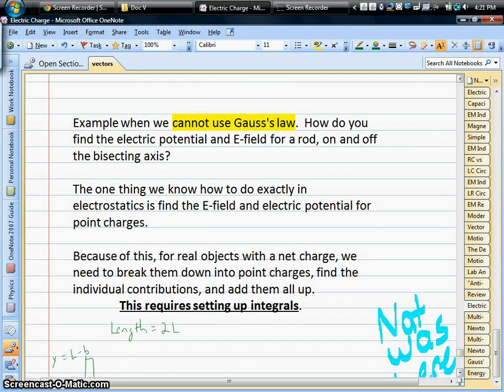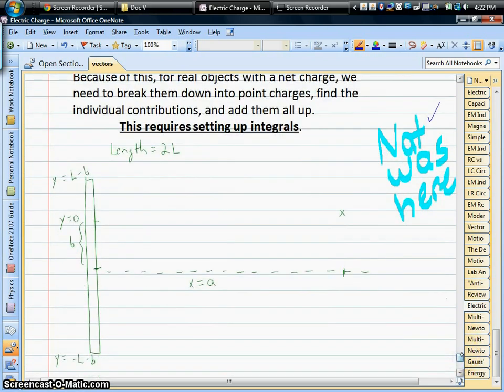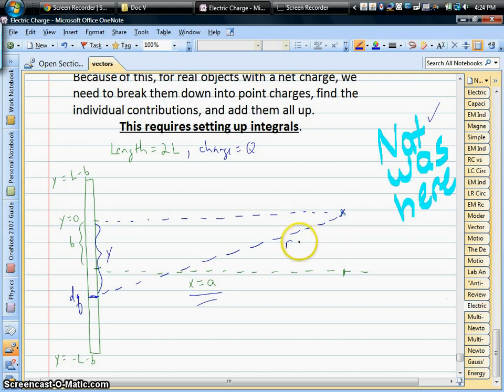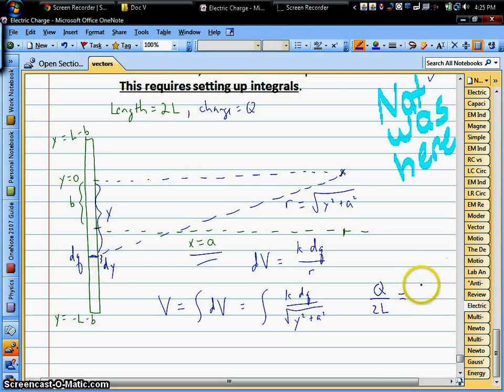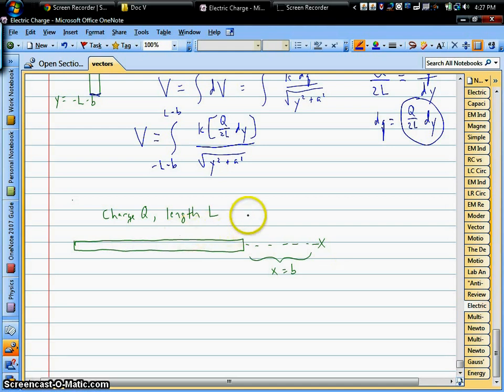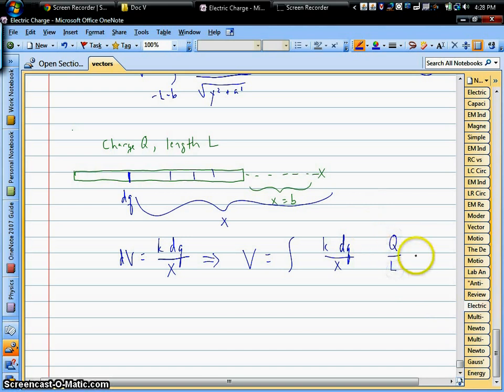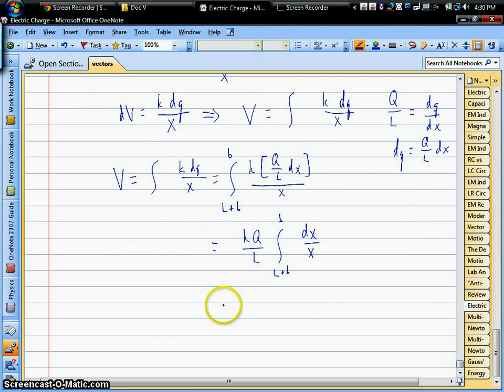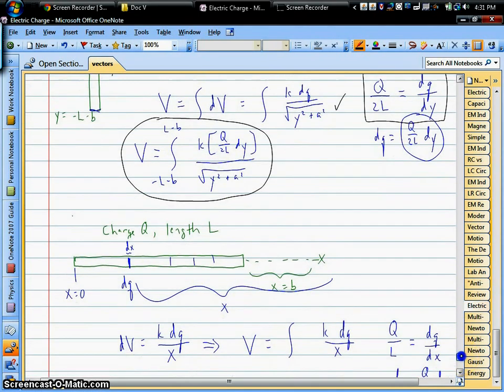Finding Electric Potential of Charged Sticks.avi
Learn how to set up the integrals for finding the electric potential at arbitrary locations for charged sticks.  The concept behind it is to break the stick into pieces (i.e. point charges) and add up all the small contributions, meaning an integral is necessary. Find out what the trick is to make this all work out.